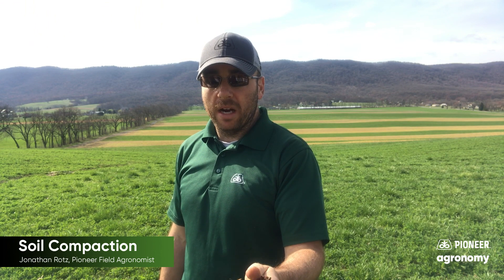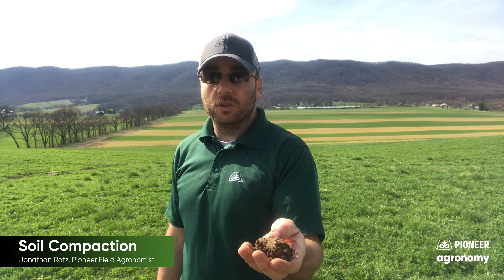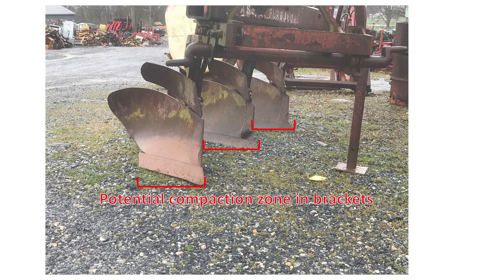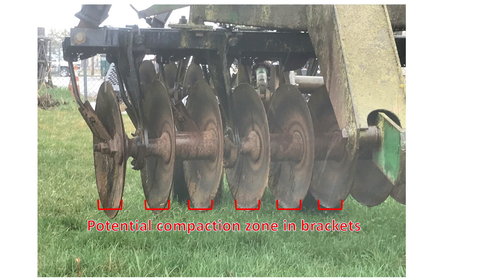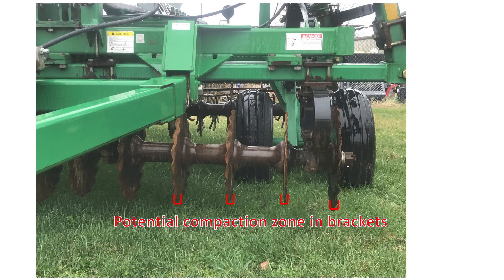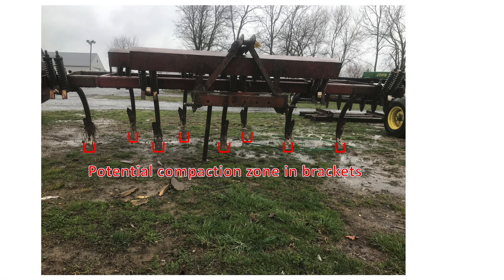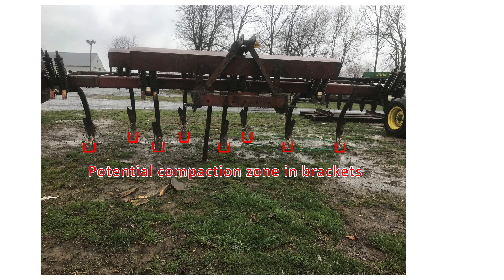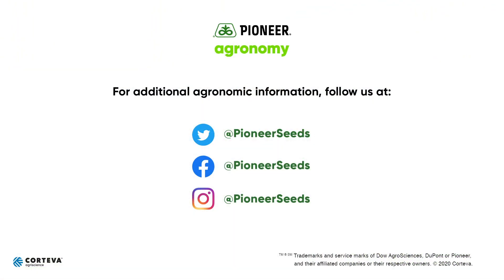Soil Compaction - How to Avoid and Fix Problems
Soil compaction causes yield loss in crop production by restricting root growth and by reducing air and water movement in the soil. Jonathan Rotz, Agronomist for Pioneer, explores the factors that can cause soil compaction, ways to prevent soil compaction from happening and how to remedy compaction before it can cause yield loss.

For more information on the impact soil compaction can have on your fields,